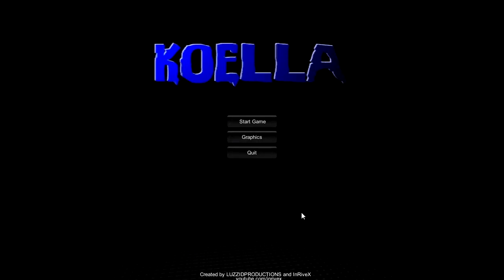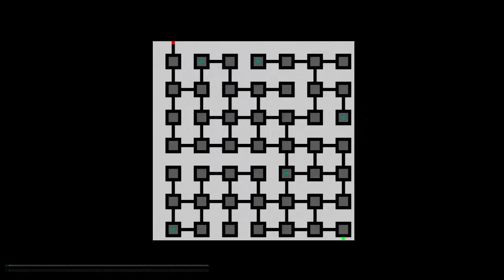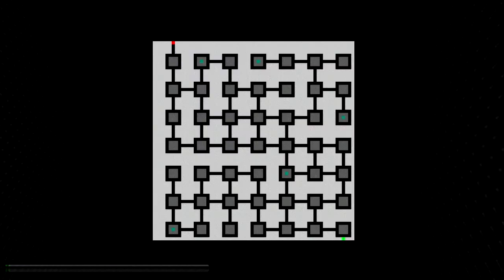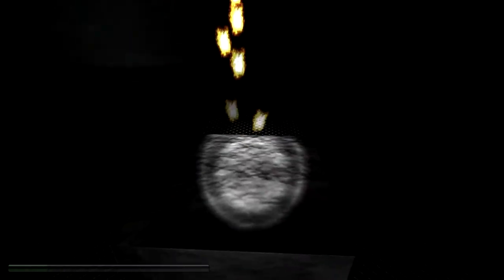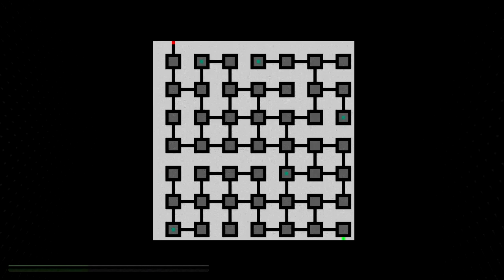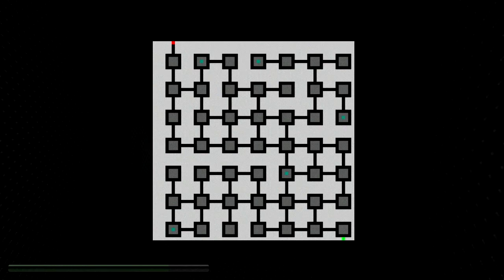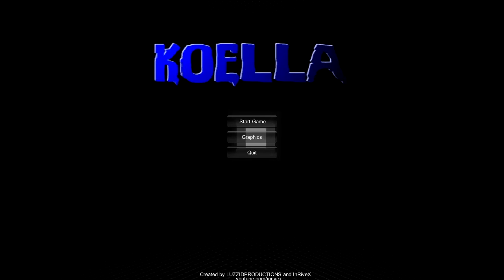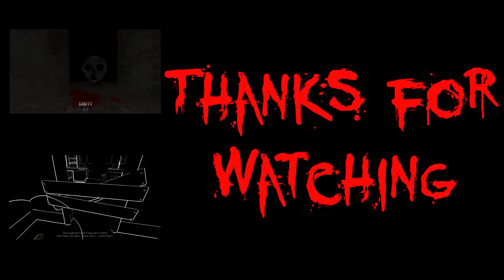How to get scared by egg | KOELLA